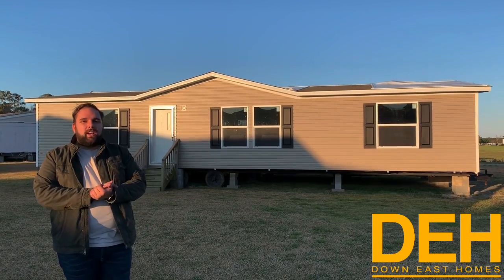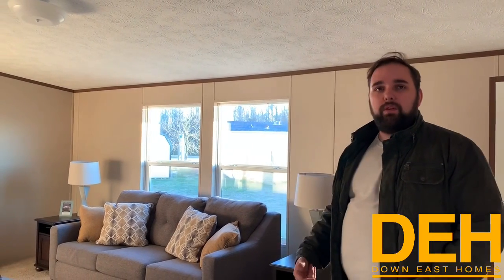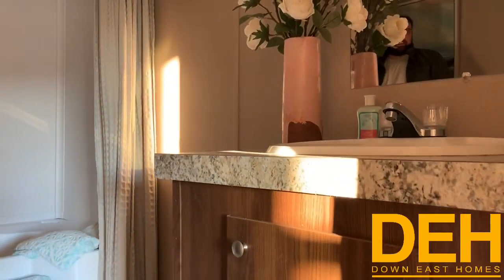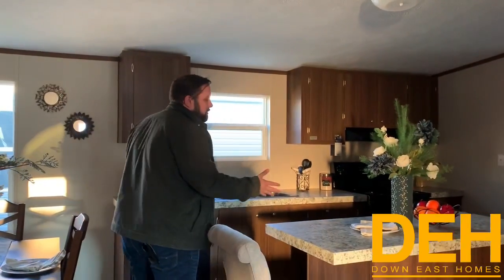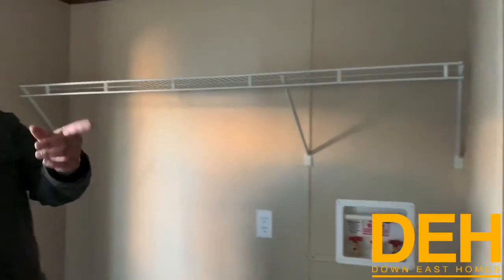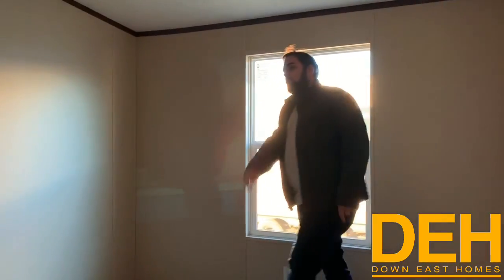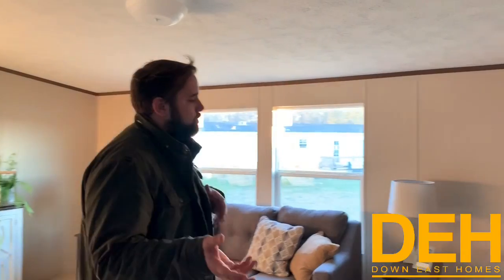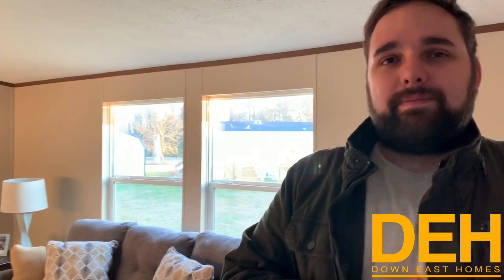YOU HAVE TO SEE INSIDE!! | Home Tour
Brand new home in a class by itself! Never before seen on this channel! Down East Homes Tour!!!

Hey guys, I have got quite the home tour for you today!

This double wide is a 28x48 mobile home. The manufacturer for this home is Tru Homes. This home has 3 bedrooms and 2 bathrooms at 1,264 sq ft. This home has an awesome layout and is perfect for a started home. I hope you enjoy this mobile home walkthrough video.

We have been in the mobile home business for over 20 years and thought why not upload videos of the houses we sell every day.